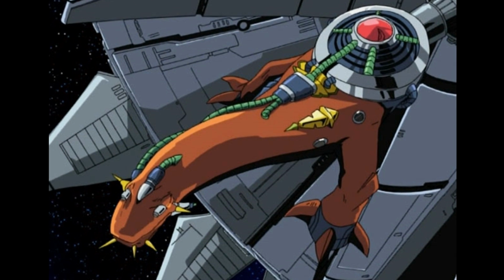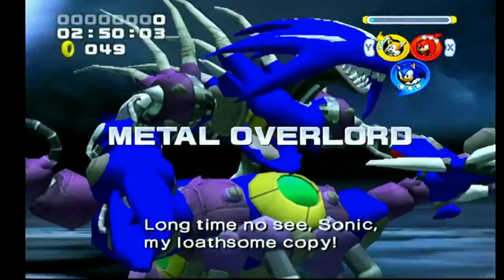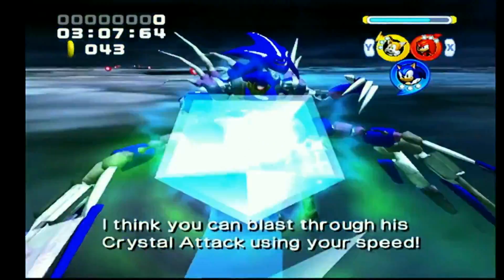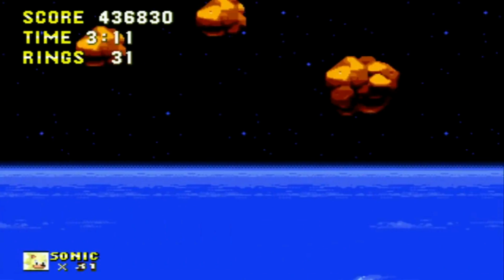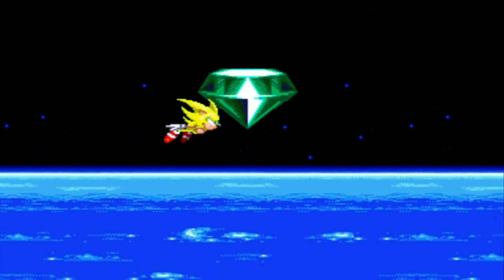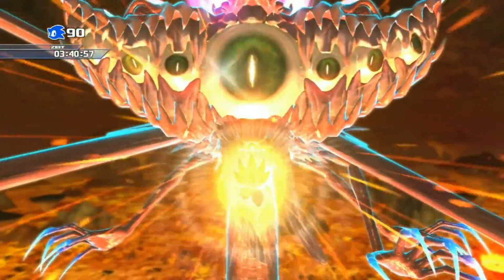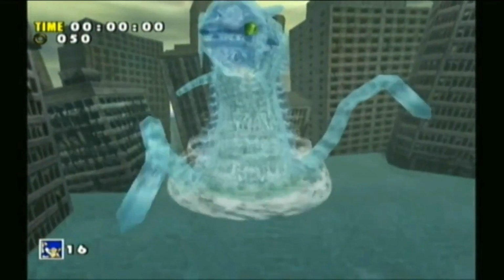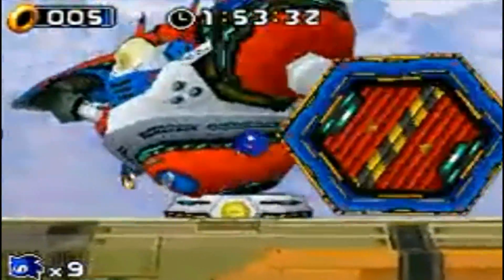Top 10 Sonic Final Boss Battles - Diamond Bolt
Sonic the Hedgehog is a video game franchise that is over 20 years old, and has had over 50 games. In these games contain many fantastic levels and bosses. And in the case of the epic final boss, Sonic has us covered. In this video, we're going to be counting down my top ten favorite Sonic the Hedgehog final bosses.
(Music)
-Are you Brave? (Sonic Gems Collection)
-Green Hill Zone theme (Sonic the Hedgehog)
-Title Theme (Sonic Mega Collection)